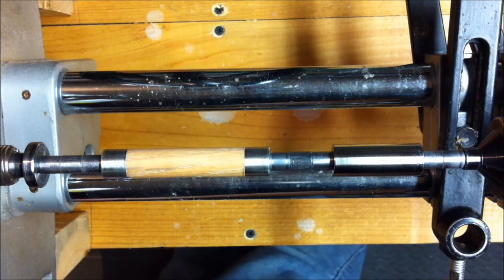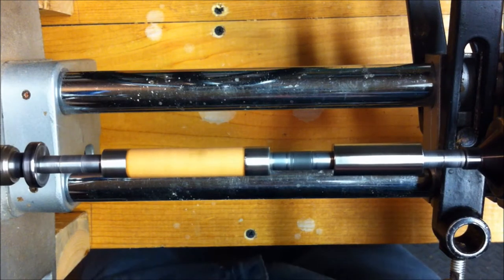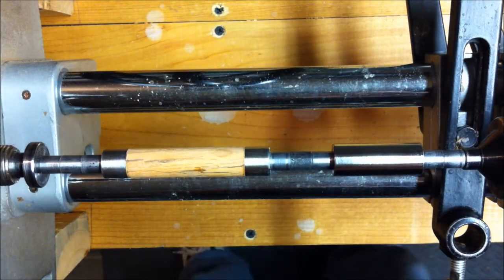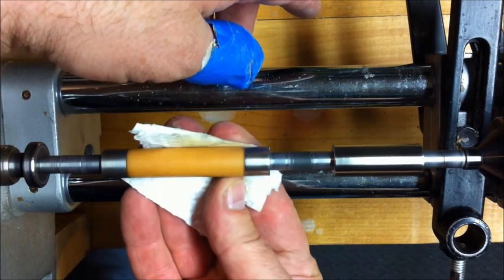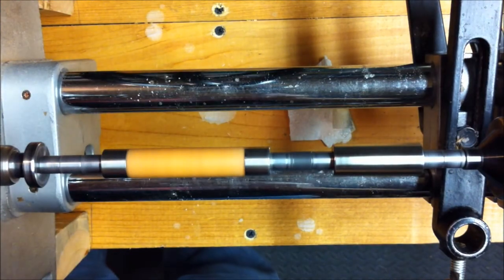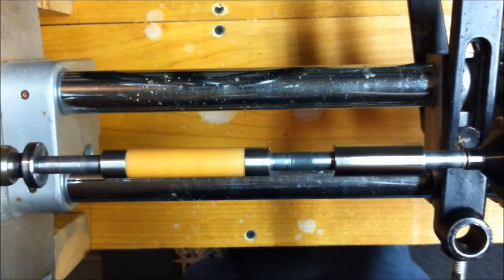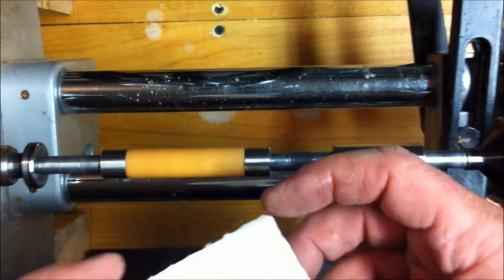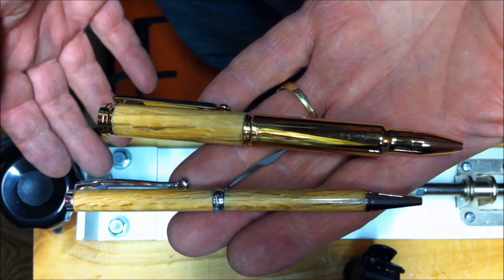Barn Wood Pens Part 7 of 7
Barn Wood Ink Pens

In this video series, I walk through the process of making two ink pens, a Slim Line and a Bullet pen, from some barn wood that was given to me by some good friends. That barn was made of White Oak and well over a 150 years old. It had become dangerous and needed to be dismantled. The owner was repurposing the larger boards and offered me some of the smaller stock. I made these pens as gifts and keep sakes for the family.

In Video 7, I cover the following topics:

Cleaning up the blank with Denatured alcohol.
Waxing and polishing the Bullet pen blank.
The final product reveal.